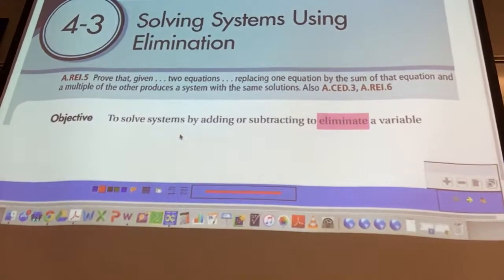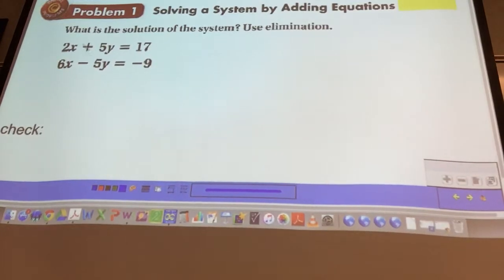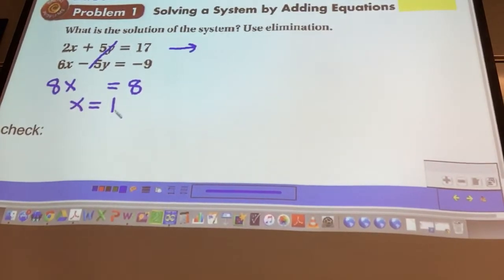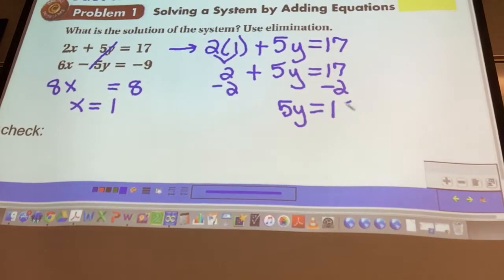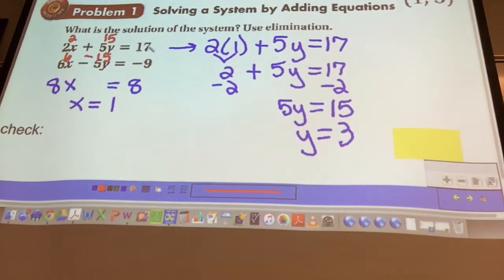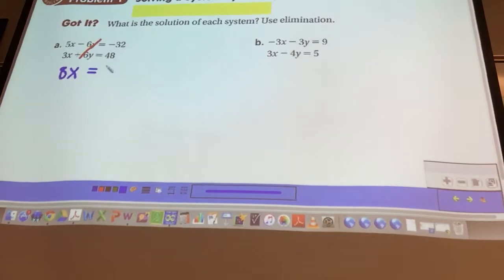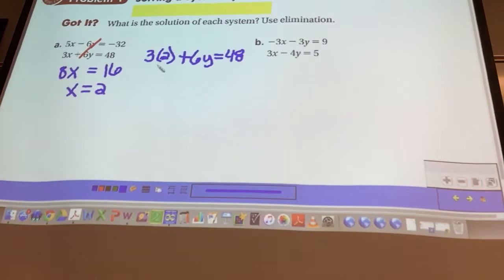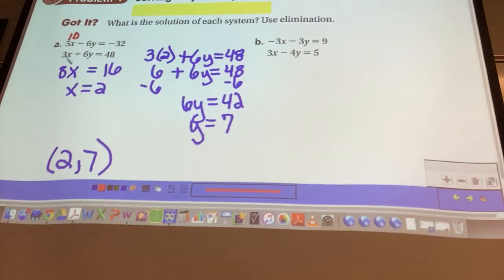M1 4 3D1